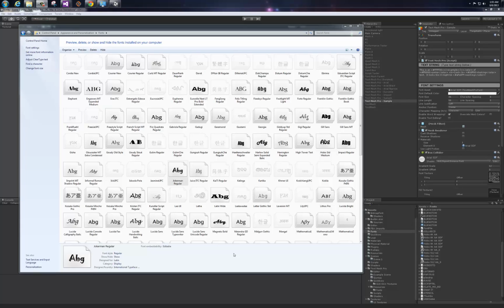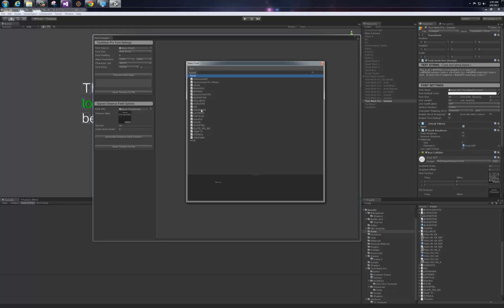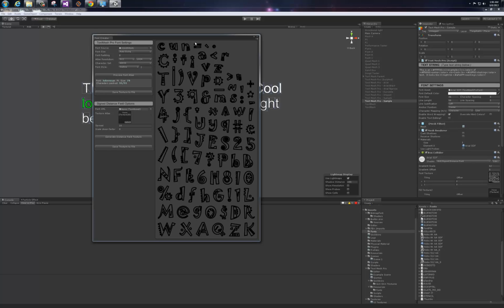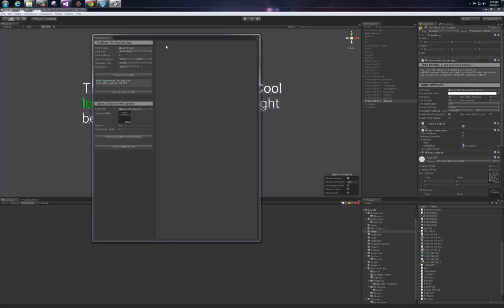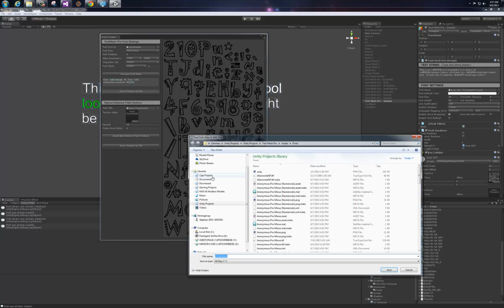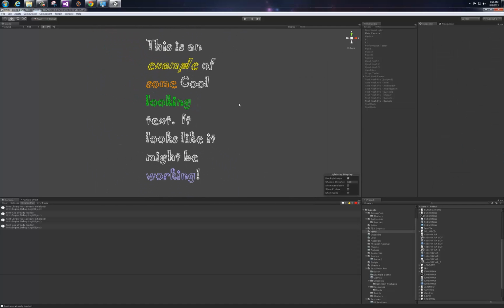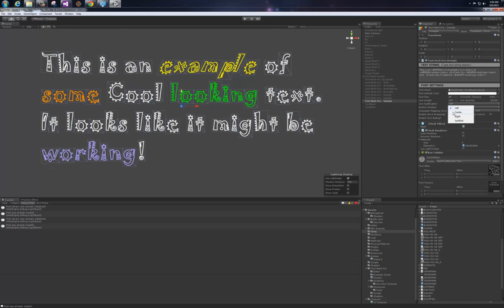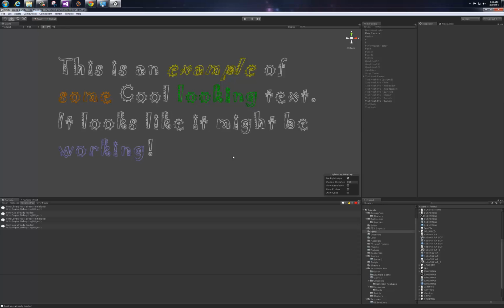TextMesh Pro Font Creator Demo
Demo showing the process of getting a TTF font into Unity to generate the Texture Atlas and Font XML file needed to create the custom font asset for use with TextMesh Pro.